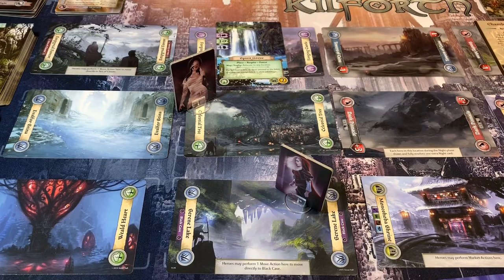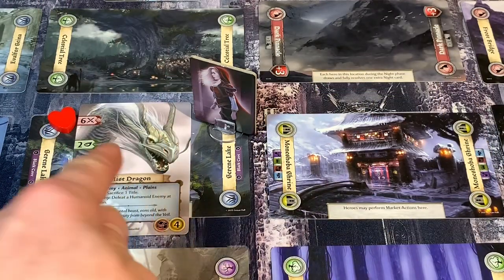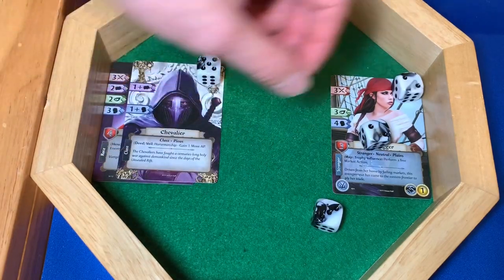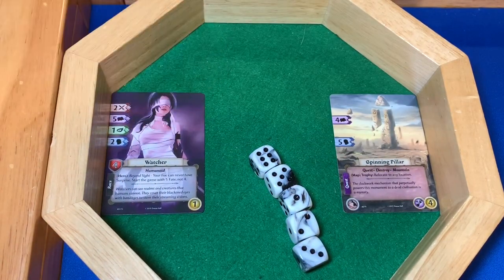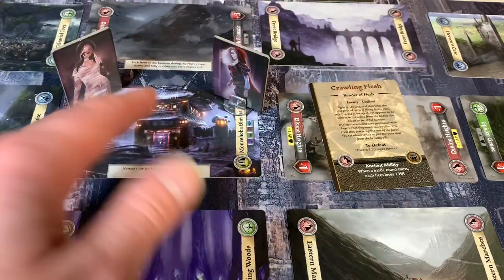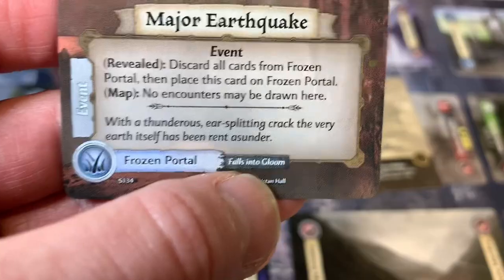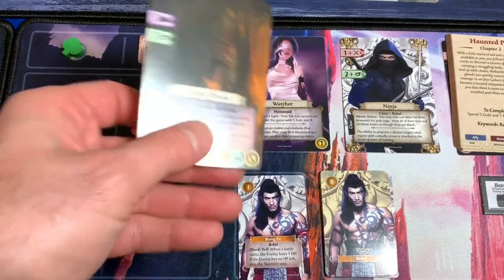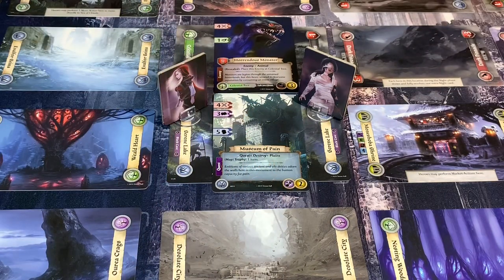Shadows of Kilforth Playthrough part 2 with Bairnt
This is the second video for our playthrough of Shadows of Kilforth.  This game is by Tristan Hall.   I Hope you enjoy.